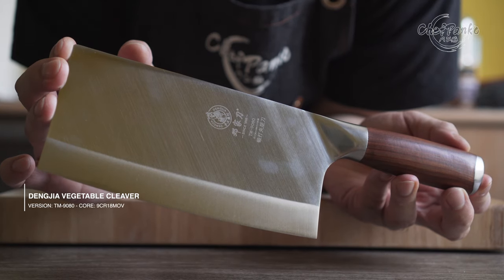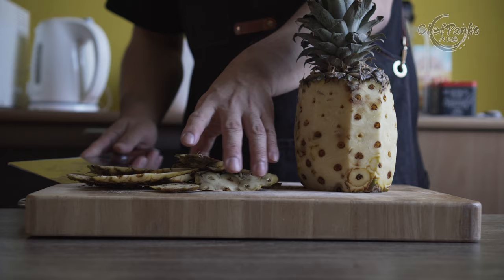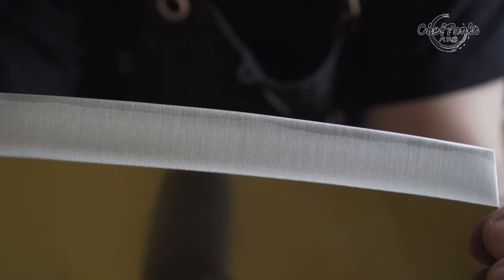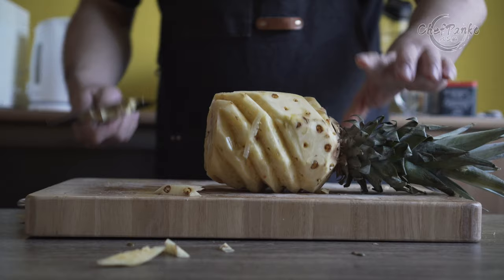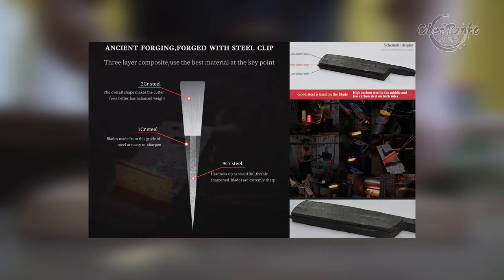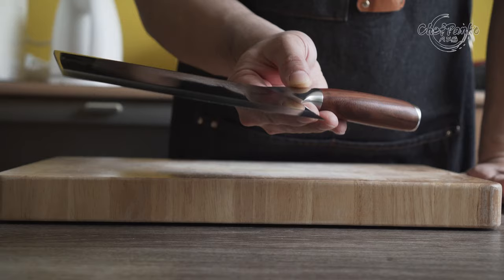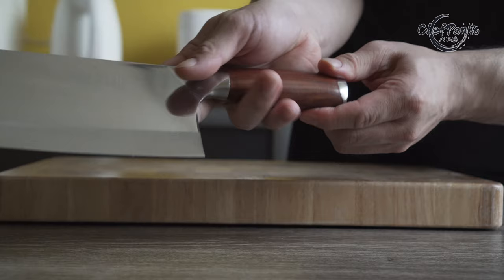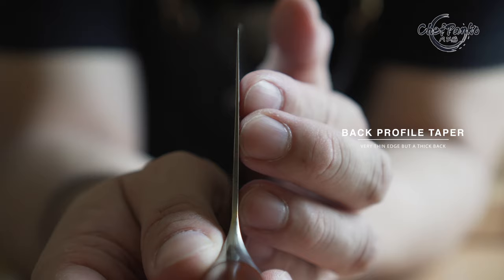Dengjia Vegetable Cleaver TM9080 Stainless Steel - 9Cr18MoV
Dengjia or also known as Deng is a manufacturer since 1898. They are still using traditional forging methods but has figured out how to reduce labor cost by using 3 different materials to make their Chinese cleavers. TM-9080 is Dengjia's high-end Chinese Vegetable Cleaver that is highly catered for the home cooks that seeks longer edge retention while having a sharper performance. They achieved this by using a san-mai cladding and a very nice profile tapering (Thick spine but very thin edge).

Dengjia Amazon Store:

N O T E S: This is an updated review of the Mijia version that is made by Dengjia but instead of Mijia, we are reviewing the original TM-9080. I did a review of the Mijia cleaver which Dengjia made for Xioami that is based on their TM9080. After that video, Dengjia contacted me with a surprise gift of the original TM-9080 and they also added 2 other cleavers as a gift. They did not ask me to make a video and wanted to thank me for making a review video about the Mijia cleaver. The other Dengja cleaver that I received and will review are JCD904 (Vegetable Cleaver/Slicer) and BZ4401 (Bone Cleaver).

00:00 - Video introduction
00:16 - Disclosures
00:47 - Packaging
01:10 - Aesthetic
01:27 - Knife Rockwell Hardness and Edge retention
01:59 - Core Material
02:25 - Dengjia 3 steel-types
02:59 - Blade profile
03:05 - Weight and Spine tapering
03:33 - Knife balance point
03:43 - Knife handle
04:05 - Fit and Finish
04:24 - Final Conclusion and my Recommendation